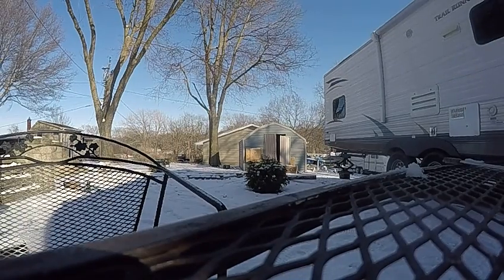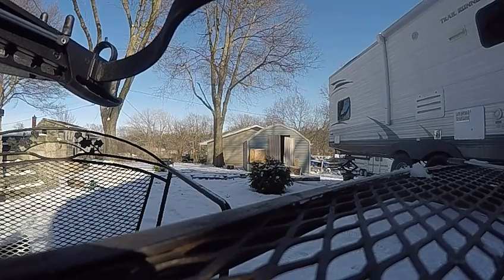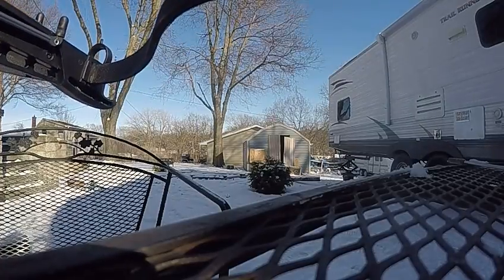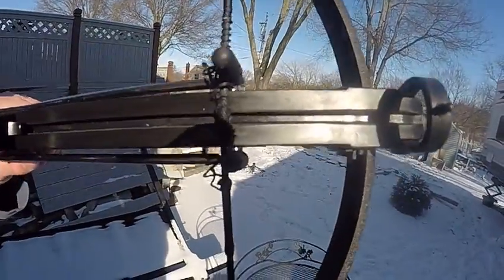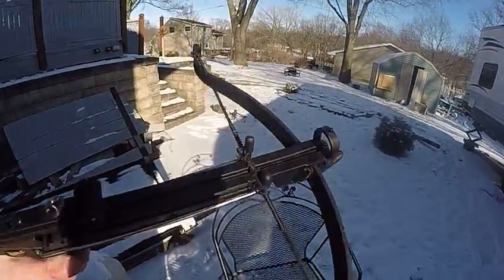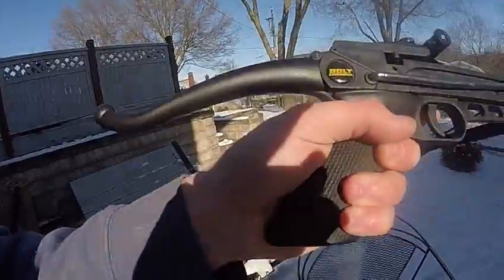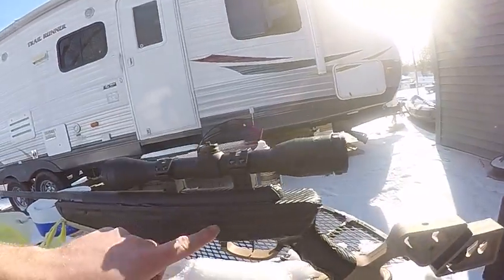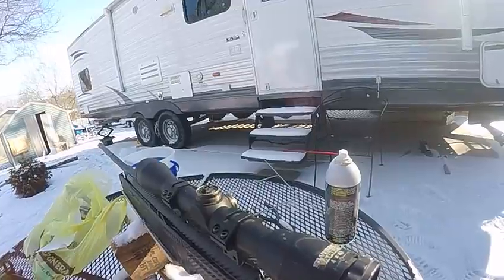difference between 200fps and 800fps how much of a noticable difference is there really?